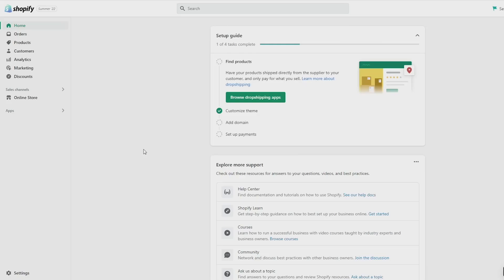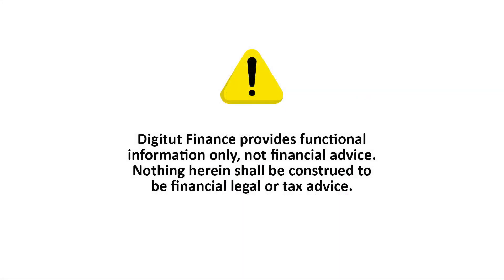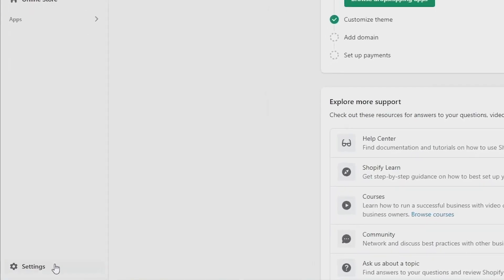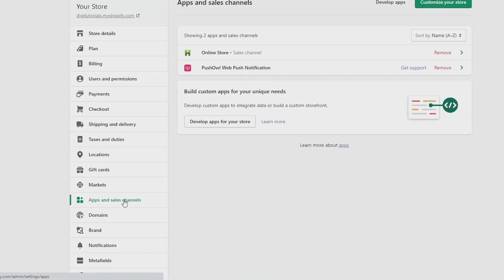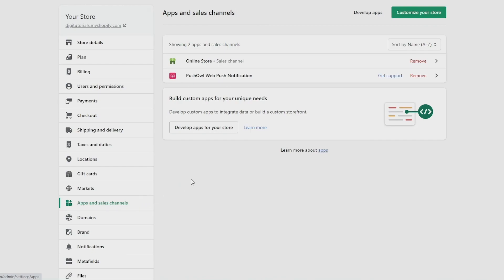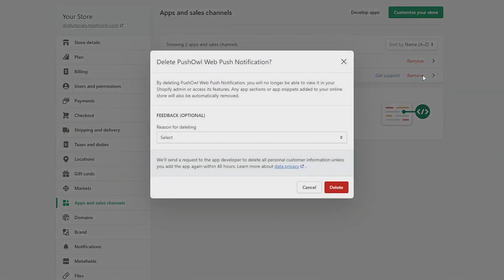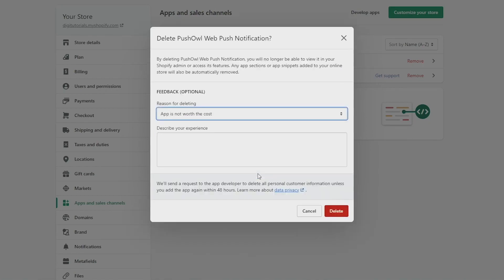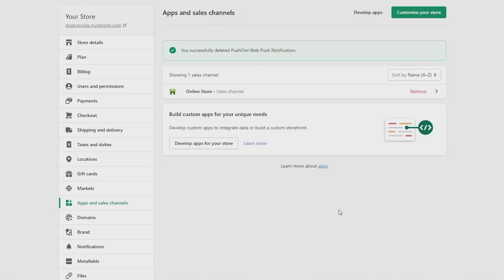How To Cancel Shopify App Subscription (2022)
Learn how to cancel shopify app subscription in 2022.

In this tutorial i show you how to cancel shopify app subscription in 2022 remove the app from your apps sales channels.

If you have any questions please leave them down in the comments and ill try to help you.